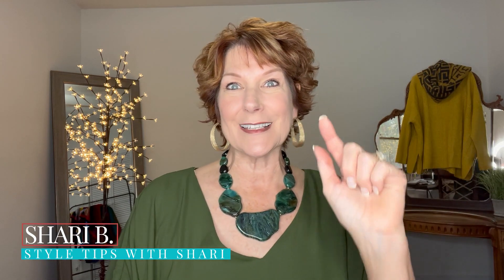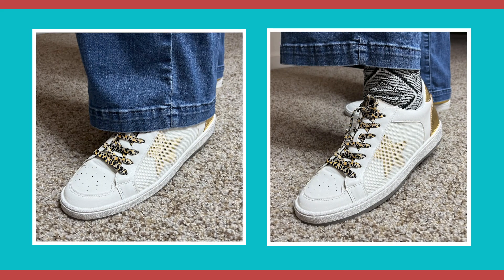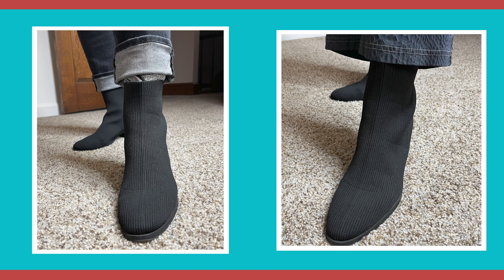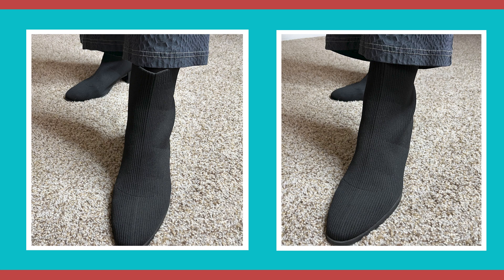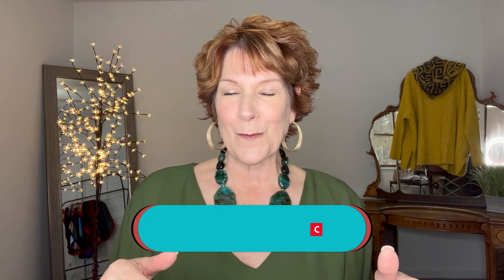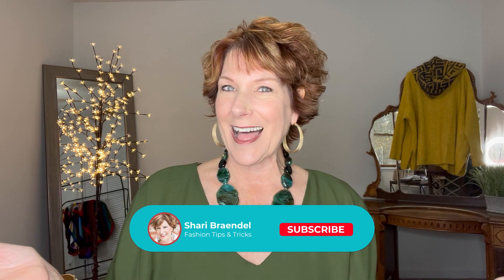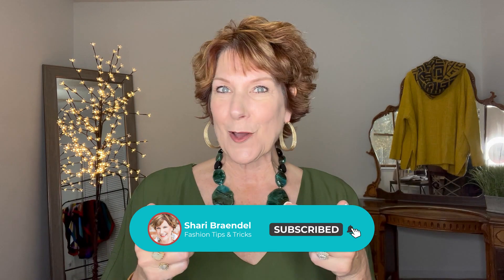SOCKS! What to Wear with What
Socks are an everyday item we wear, but how do we wear them to stay in fashion? In this video, I walk you through how to wear socks to both stay in fashion and be practical - so you can stay warm and be trendy!

Find your color code and purchase the Summer Closet Outfit Planner